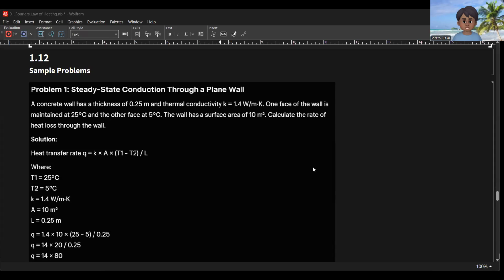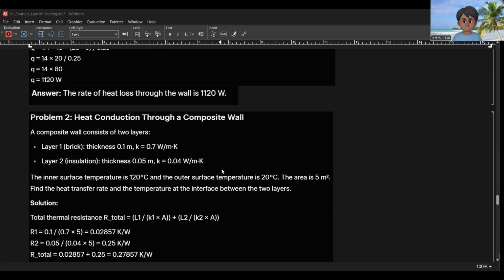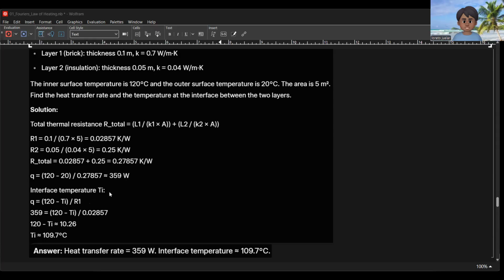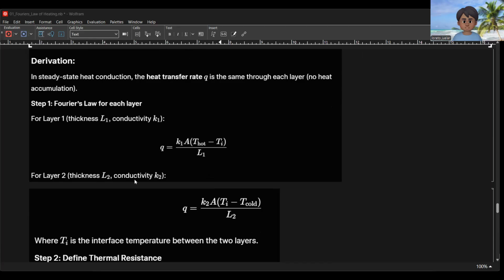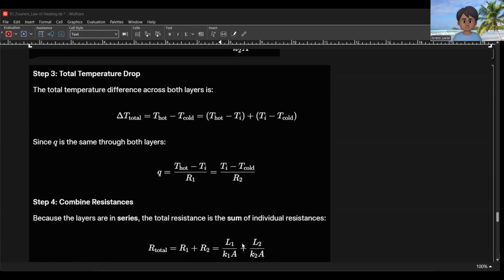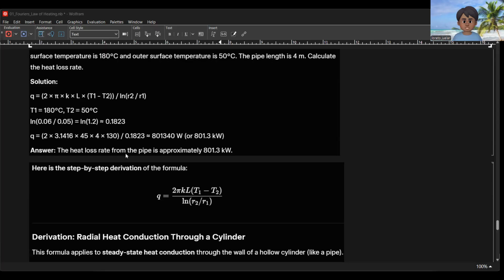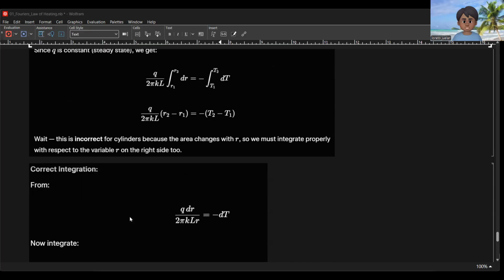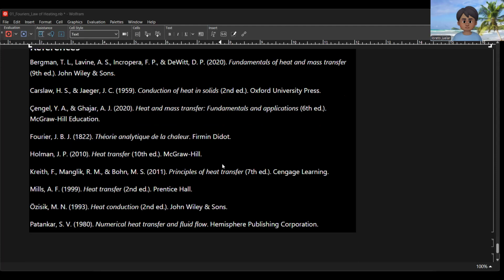Fourier's law of heating 6 Sample Problems and References